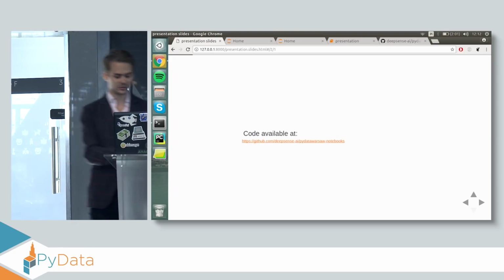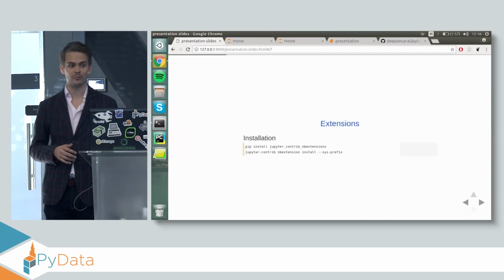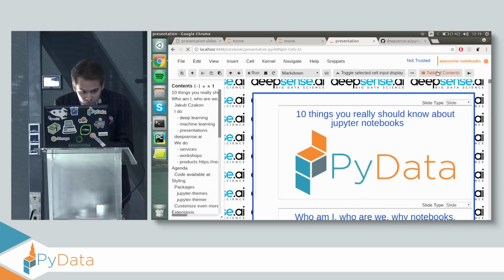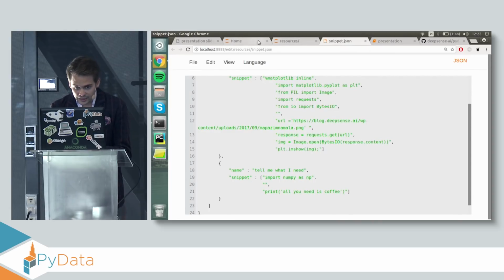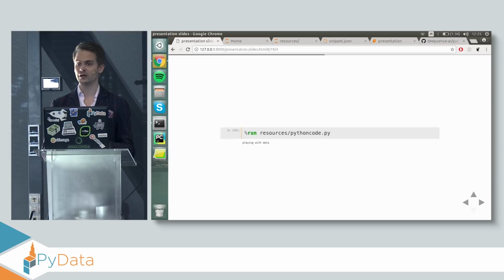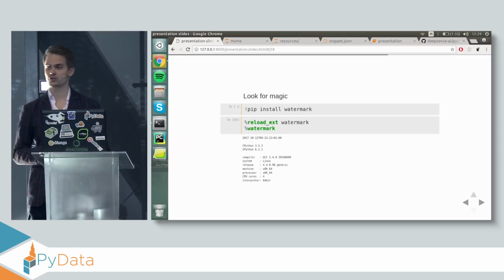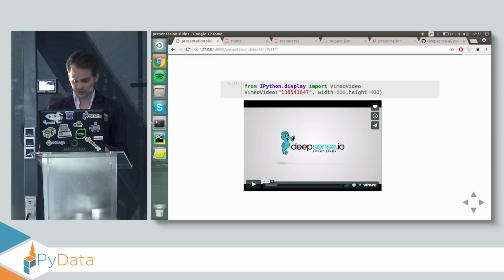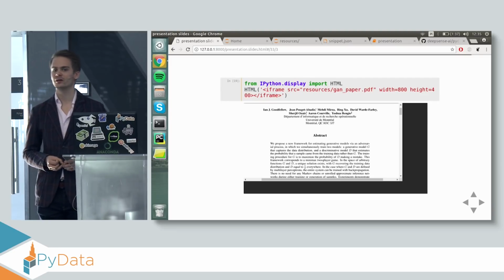Jakub Czakon: 10 things you should know about Jupyter Notebooks | PyData Warsaw 2017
Description
Jupyter notebooks are great. They are interactive, customizable and beautiful. Unfortunately only a small fraction of data scientists takes the full advantage of the possibilities that they bring. In this talk I will show you some of the coolest notebook features that will impress your peers, dazzle your clients and make your work a lot more pleasant.

Abstract
The goal of this talk is to introduce you to a vast array of notebook features that will make your work faster, more enjoyable and way better looking.

We will talk about:

interactive plotting

magics

styling

markdowns

extensions

polyglottery

and more

The tools presented in this talk will help you go through the exploration phase faster, present your work to your technical colleagues with ease and pitch your projects to business people like a pro. And at the end of the day, since jupyter notebooks are here to stay we should know at least a thing, two or ten about them, shouldn't we?

00:10 Help us add time stamps or captions to this video! See the description for details.